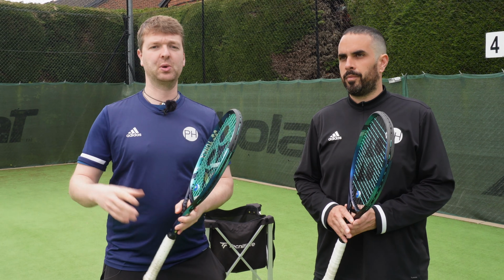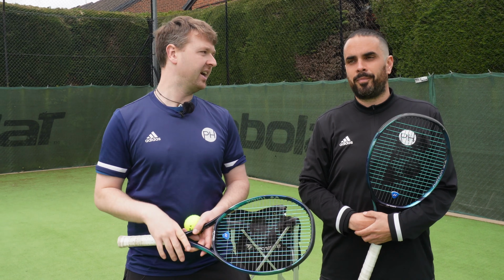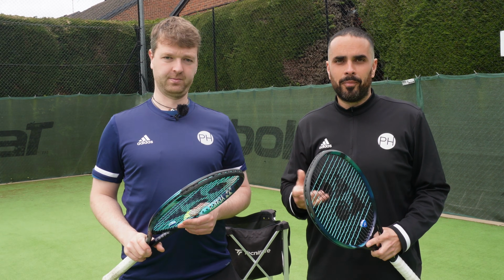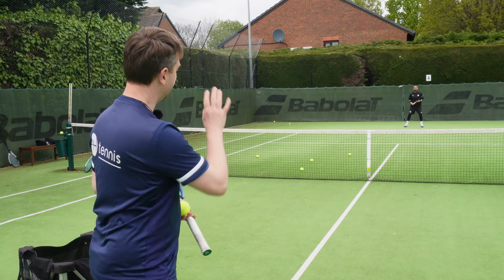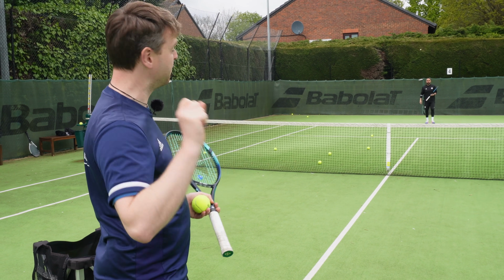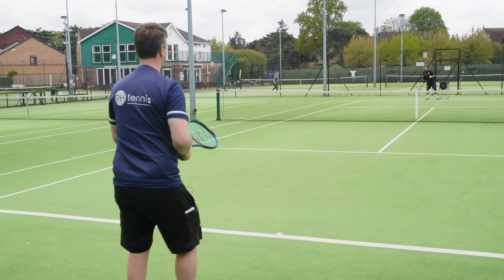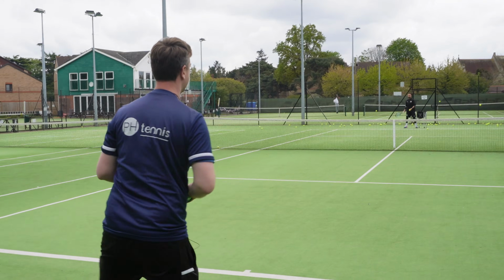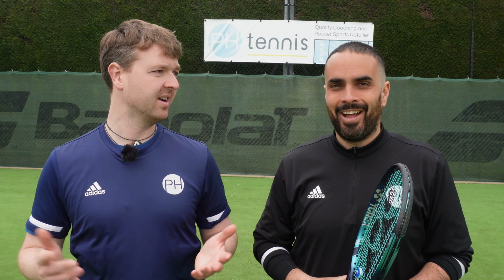EASY WAY TO GET MORE TOPSPIN | Play tennis like the pros | Tennis Lesson | PH Tennis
Do you want to transform your tennis with two simple, groundbreaking concepts and learn to rip topspin like Rafa Nadal?

Watch this video and get ready to play like the pros.